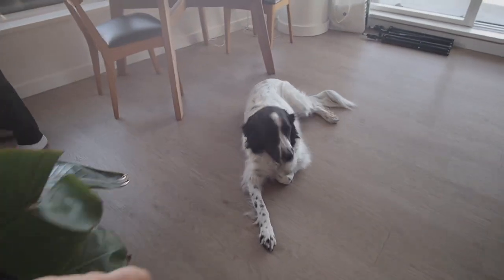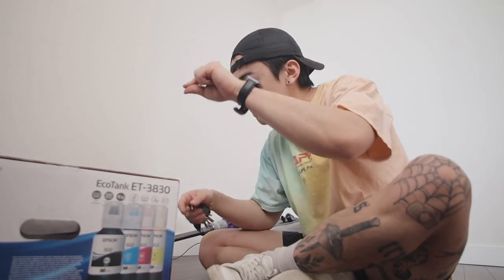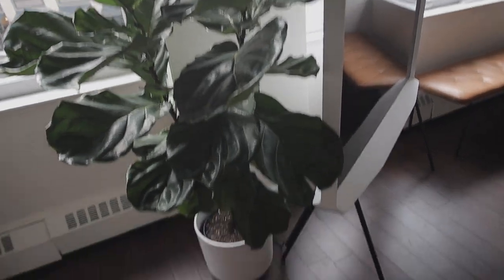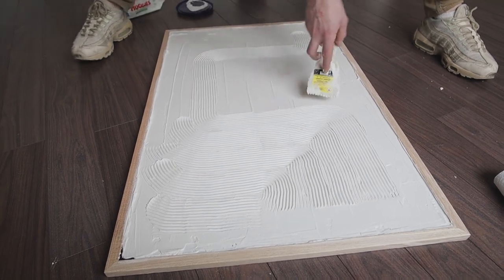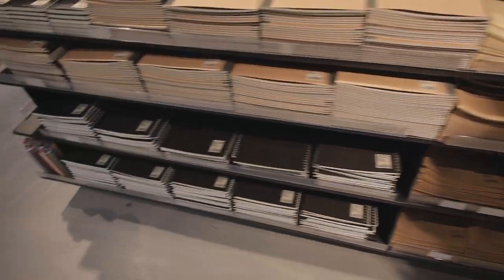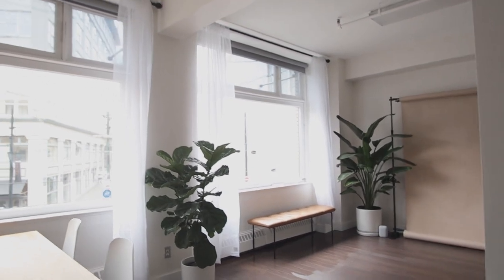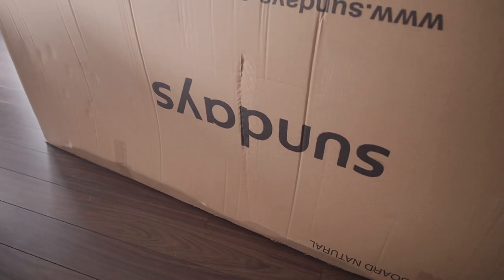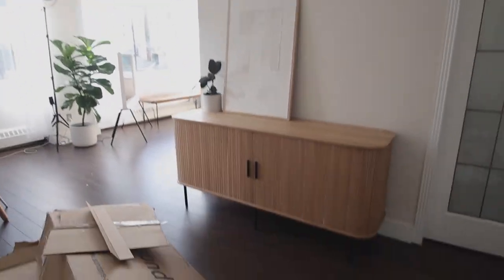studio vlog: diy canvas plaster art and setting up the studio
0:00 intro
0:58 day one/ new printer + photoshoot
3:22 day two/ diy plaster art
8:28 day three/ office supplies + hanging curtains
11:09 day four/ new furniture + answering your questions

the sideboard is the Easy Edge Sideboard from Sundays ✌🏼